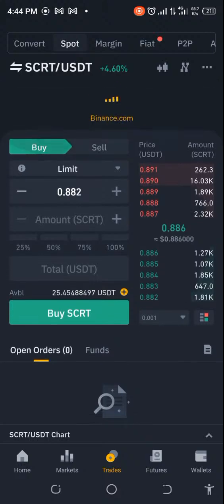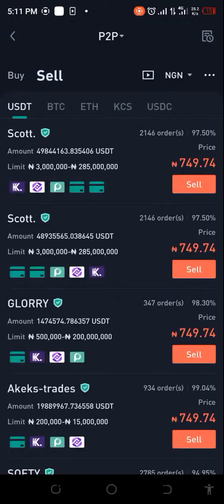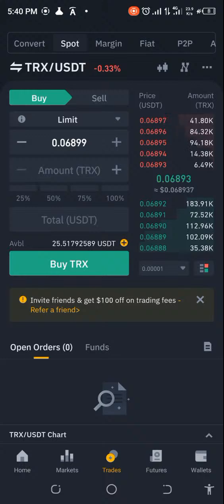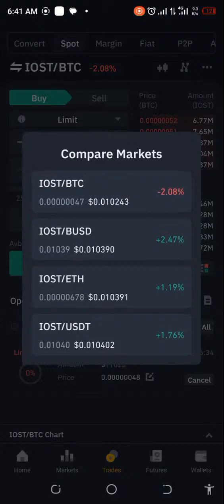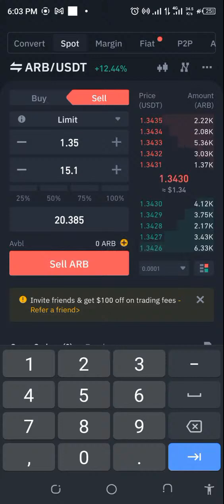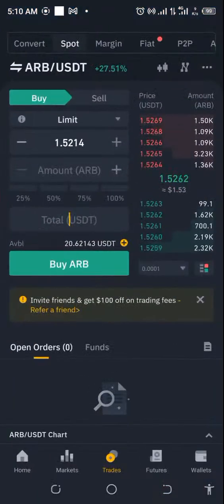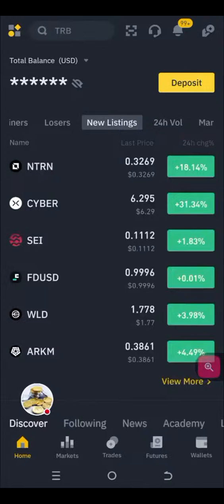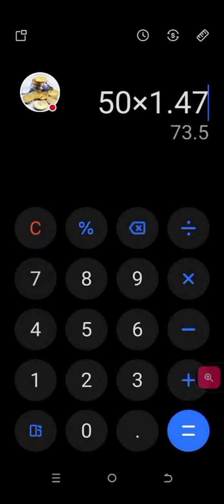2 Cryptocurrency Arbitrage Trading Made Easy. 😄